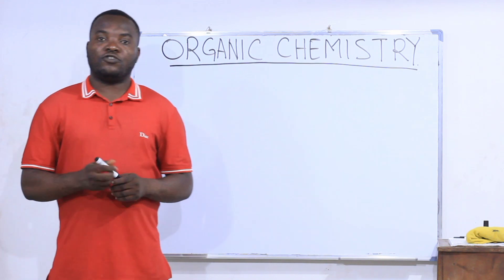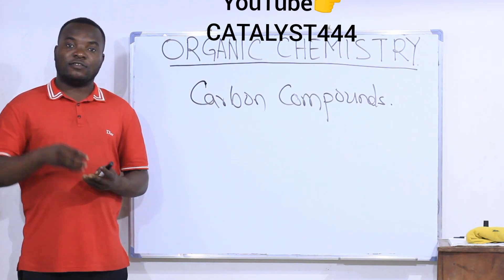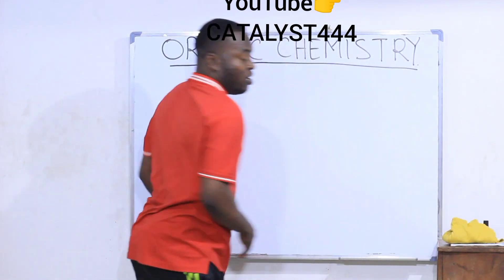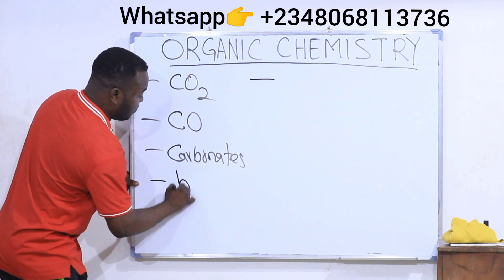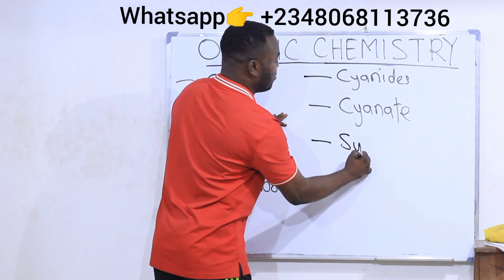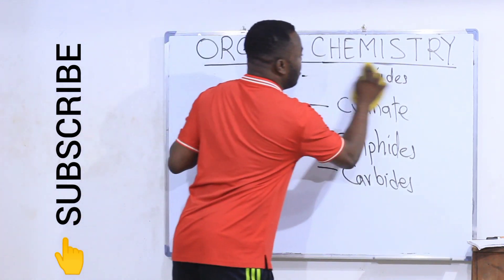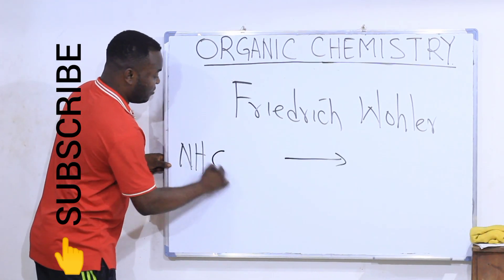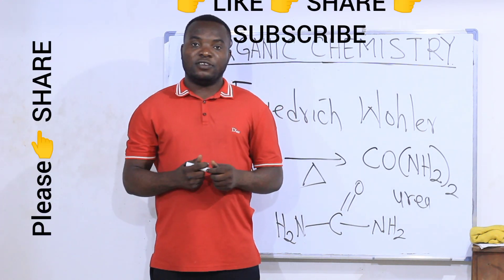INTRODUCTION TO ORGANIC CHEMISTRY.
In this video, you will understand the definition for organic chemistry. You will known the compounds of carbon that are not included in organic chemistry.